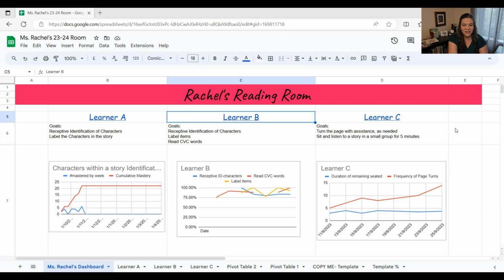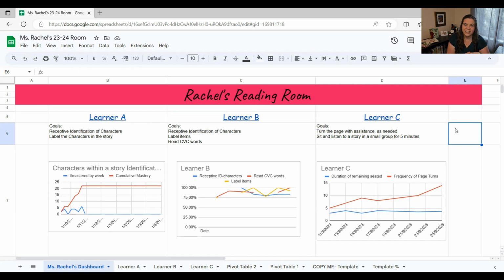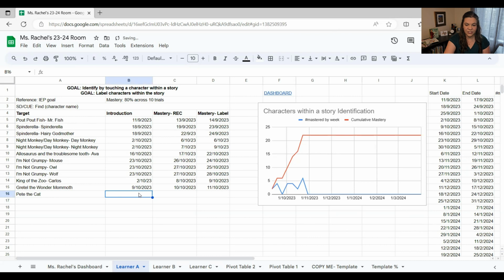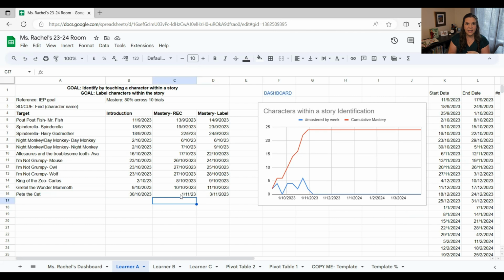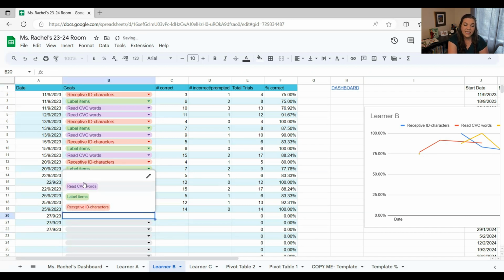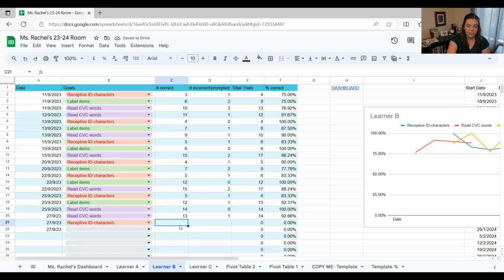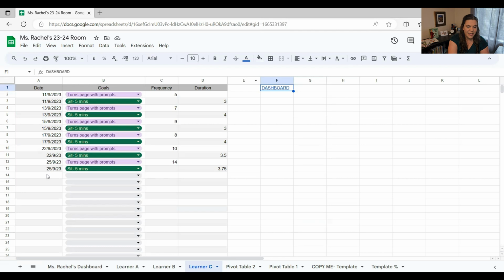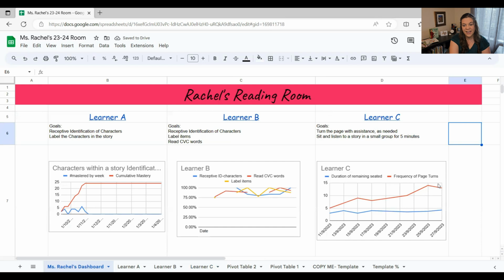Progress Tracking Made Easy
Take a look at how I track and display Student data using google sheets. I'll show you 3 different learners with 3 different common ways of collecting data.

Data and Graphs Made Easy! Upgrade your teaching with graphs that work with you!